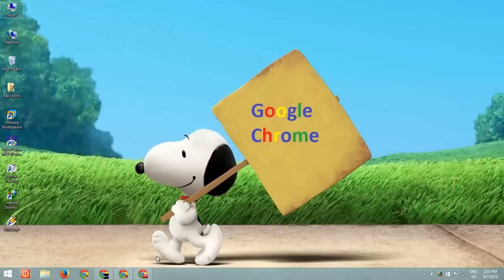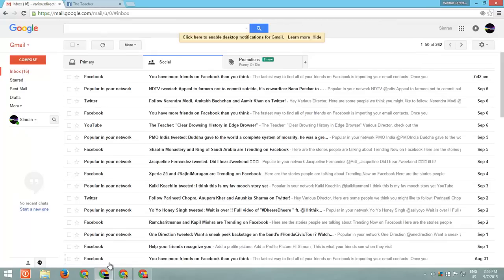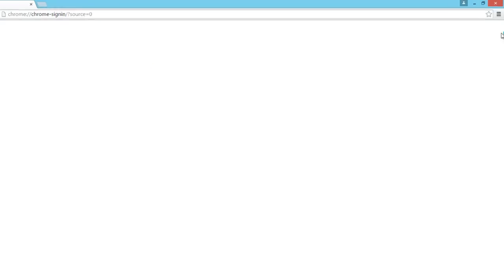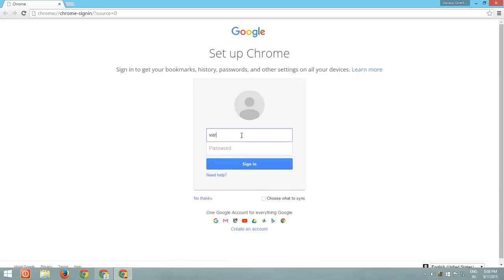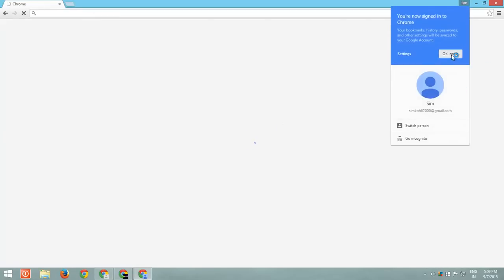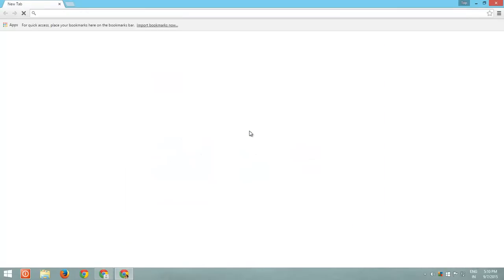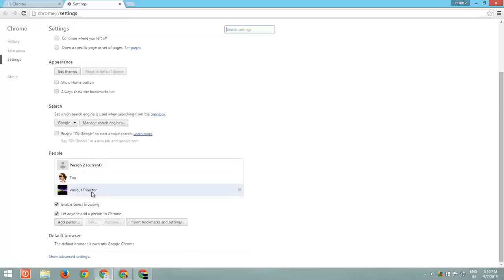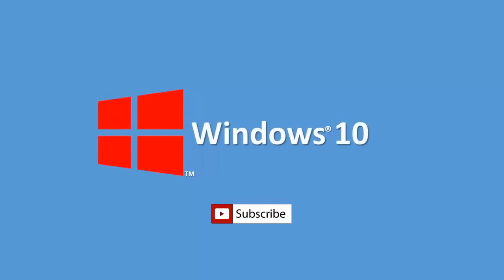Chrome Multi-Login Tutorial: Run Separate User Profiles Quickly 🎯🚀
Unleash the Full Potential of Google Chrome with These Pro Tips! 🌟 Boost your productivity and browsing experience with these lesser-known features of Google Chrome. In this tutorial, we'll show you how to efficiently run separate user profiles using Chrome Multi-Login. Say goodbye to the hassle of constantly logging in and out!

⭐️ Key Points:

**Tab Management like a Pro:** Learn how to efficiently handle multiple tabs and improve your browsing workflow.
**Hidden Shortcuts for Lightning-fast Browsing:** Discover secret shortcuts that will speed up your Chrome experience.
**Customizing Chrome Homepage:** Make your Chrome homepage more personalized and efficient for your needs.
**Supercharge Your Productivity with Extensions:** Explore top Chrome extensions to enhance your productivity and stay organized.
**Privacy and Security Tips:** Ensure your online safety with essential privacy and security measures.

🌻 Elevate Your Skills with The Teacher.